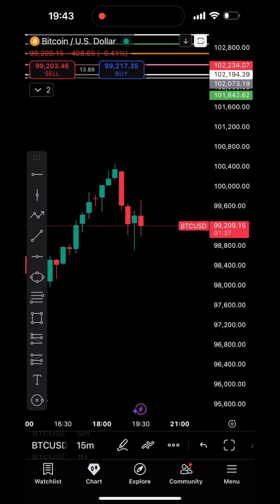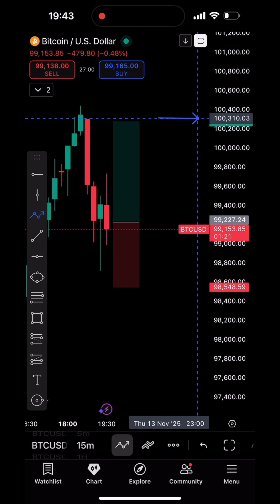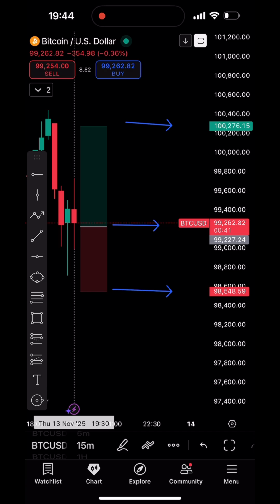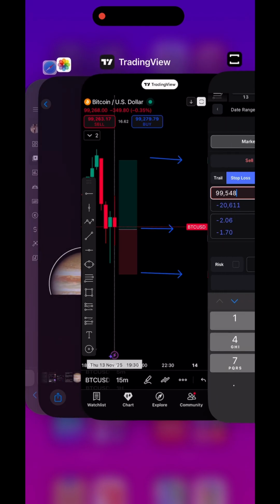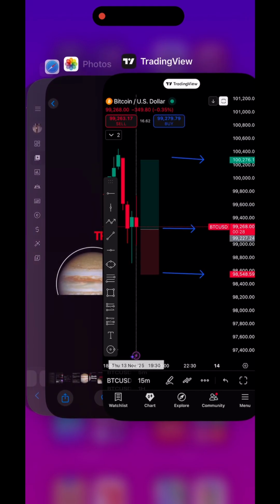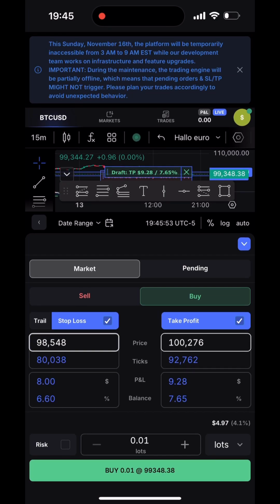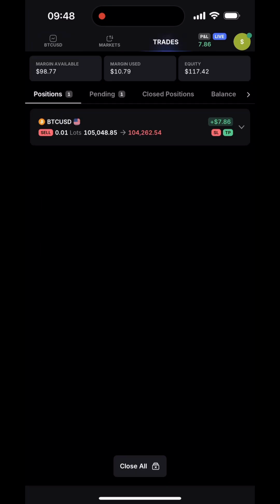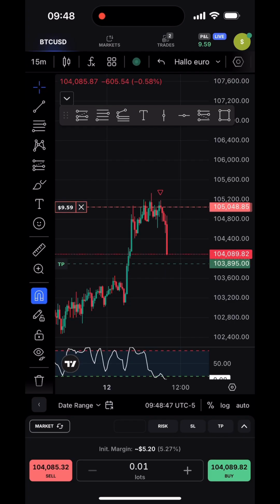HOW TO: Enter, Exit & Manage your trade | DNETWORK-Trading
Hope this helps guys :)

CHEAT SHEET 1: [ONLY Basic Math skills Required]

Formula to find Daily Risk Amount in DOLLARS

1) Identify YOUR risk tolerance (recommended: 2-5% PER DAY)

EX: 4%
     4/100 = 0.04

Need 1 on 1 time? DM me “APPLY” to join my student Waitlist

OR

FOR FREE RESOURCES DM me “ACCESS” with your preferred email to send Telegram link

This material is for personal educational use only.
Reproduction, resale, or redistribution of this content without written permission is strictly prohibited.